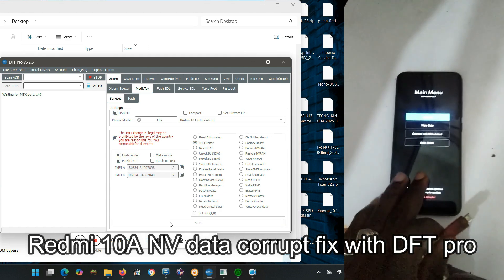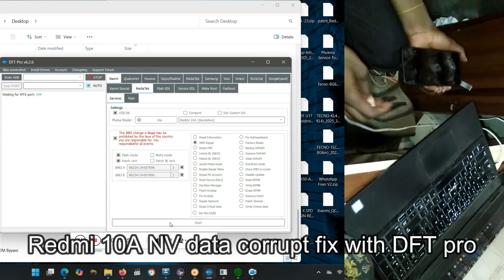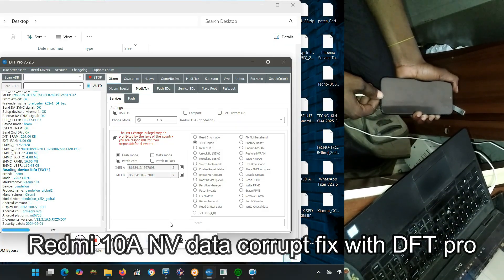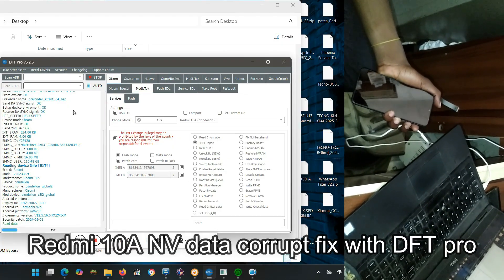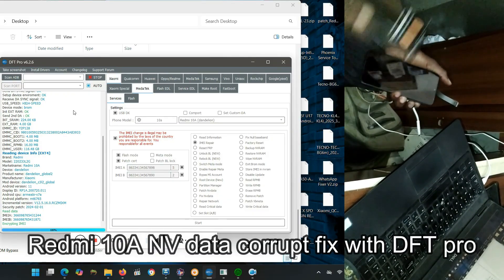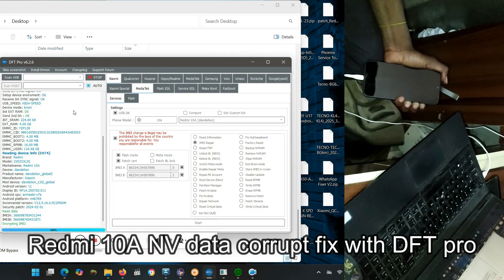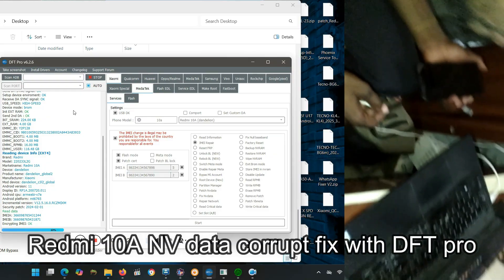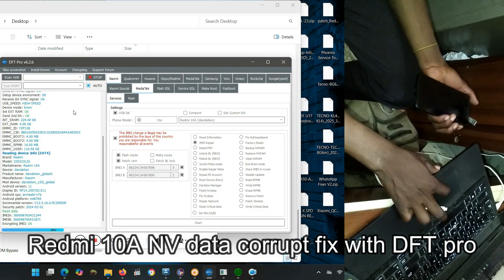How to fix NV data corrupt Redmi 10A with DFT pro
the best way to fix it well in Redmi 10A NV data corrupt fix with DFT pro. To fix data corruption on a Redmi 10 i using DFT Pro, you'll need to use the tool's specific features designed for NV data repair. This typically involves booting the phone into EDL (Emergency Download) mode, connecting it to DFT Pro, and using the tool's functionality to repair or restore the NV data. Specific steps will depend on the exact version of DFT Pro and the Redmi 10A's firmware.